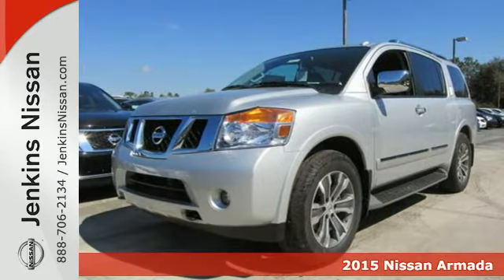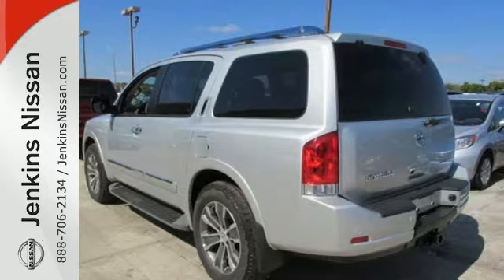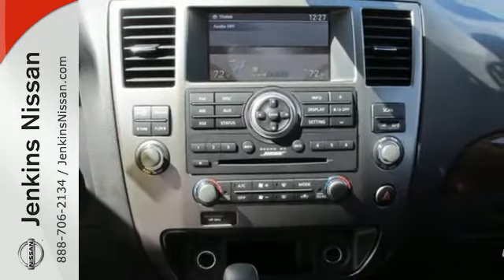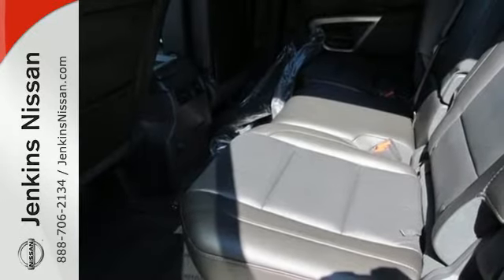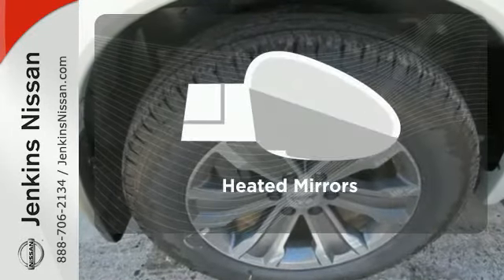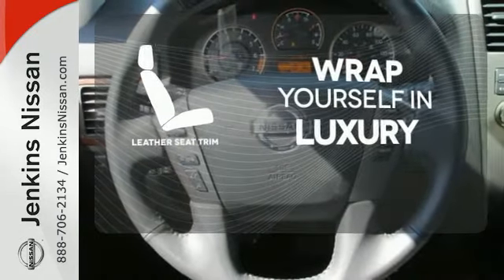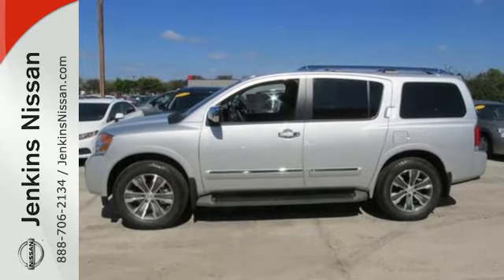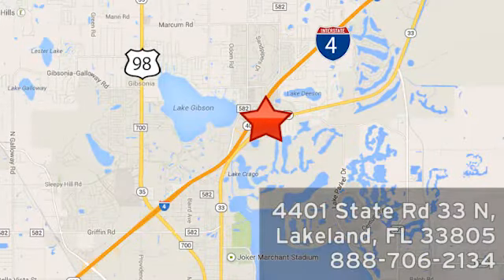2015 Nissan Armada Lakeland FL Tampa, FL 15AR04 - SOLD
Year: 2015
Make: Nissan
Model: Armada
Trim: 2WD 4dr SL
Engine: 5.6 L 8 Cyl. Cyl.
Color: SILVER
Stock #: 15AR04
VIN: 5N1BA0ND1FN604164

Address:
401 State Rd 33 N